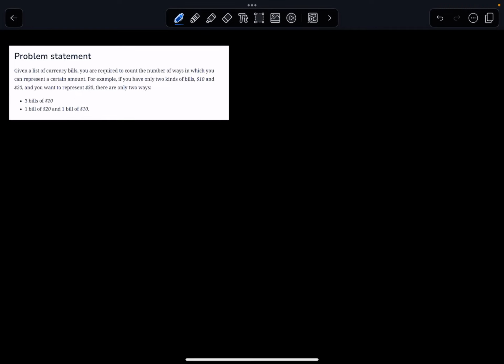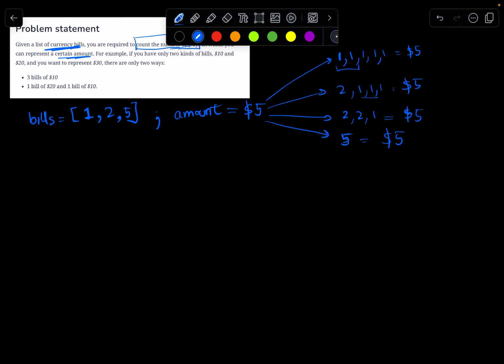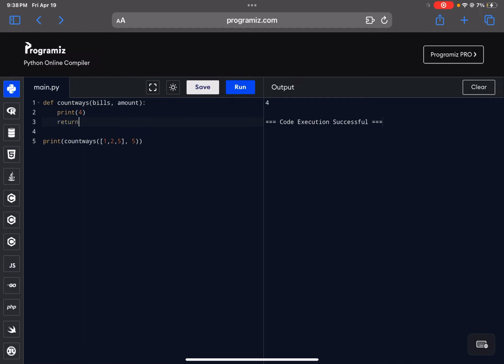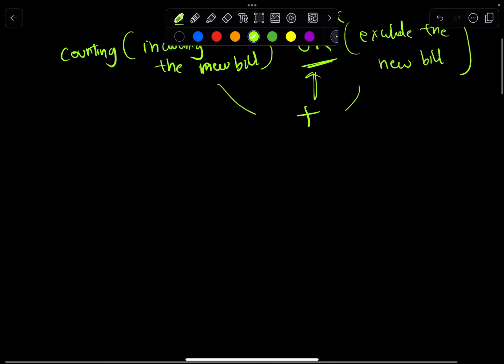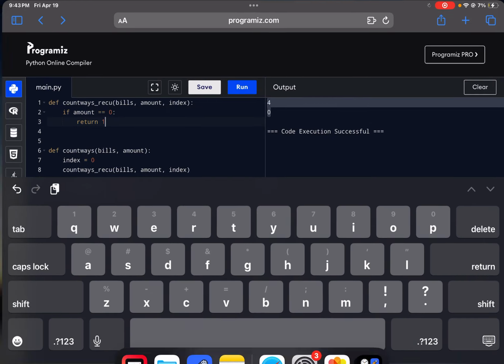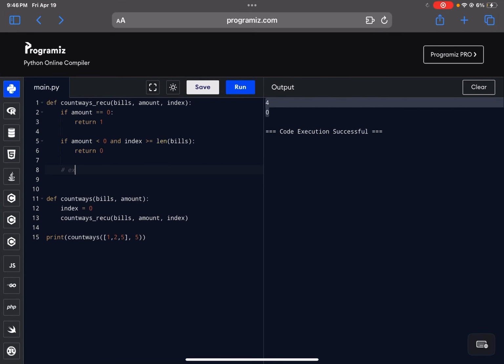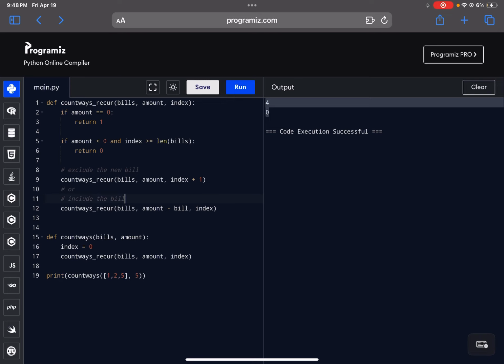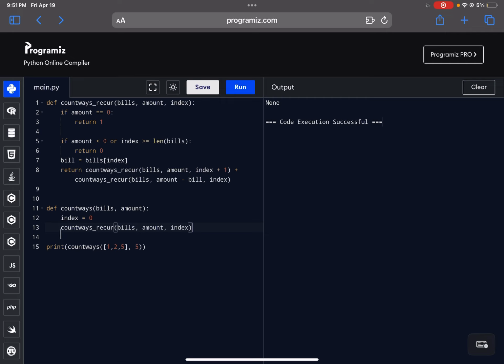Dynamic Programming: Counting coins. Part 1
This video explains Dynamic programming on the drawing board and takes you on a journey to code it out.

Part 1: Recursion
Part 2: Bottom - Up, Dynamic Programming